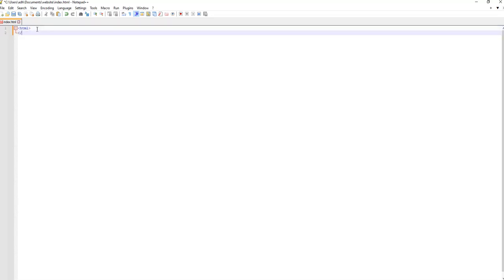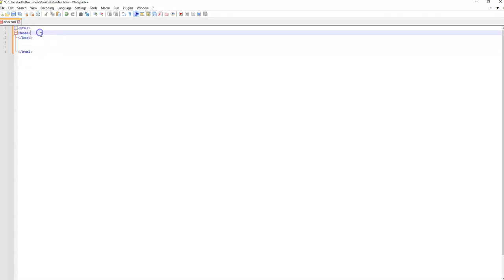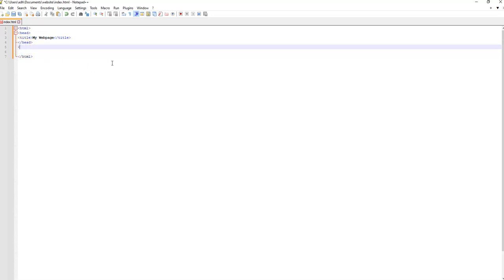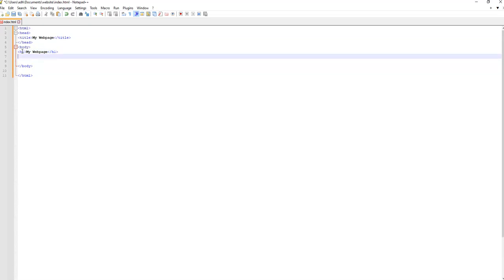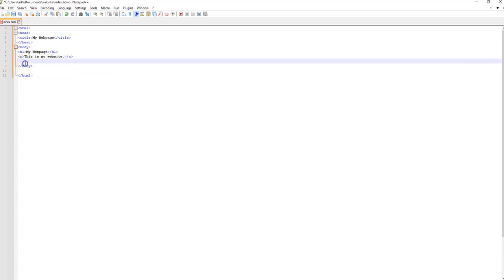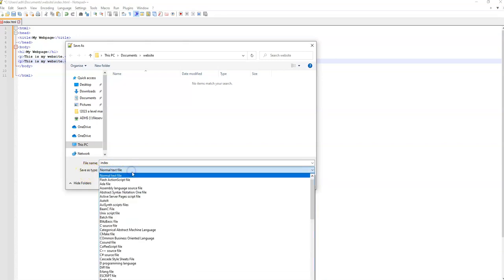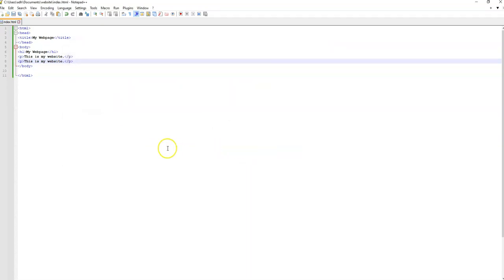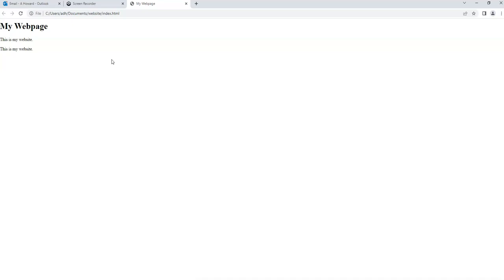HTML lesson 1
A quick tutorial to get you started building your own website using HTML in notepad++.